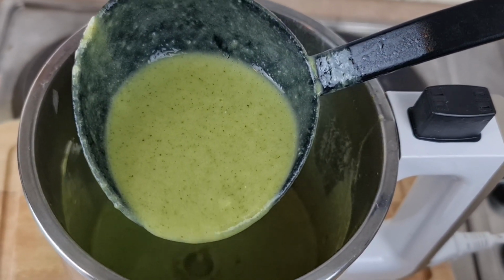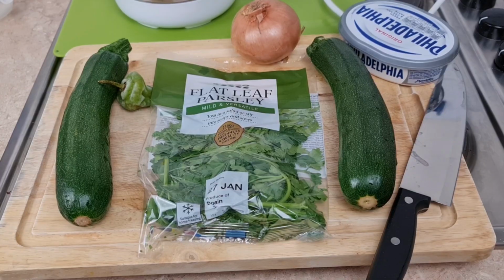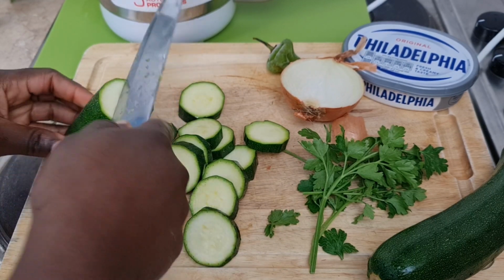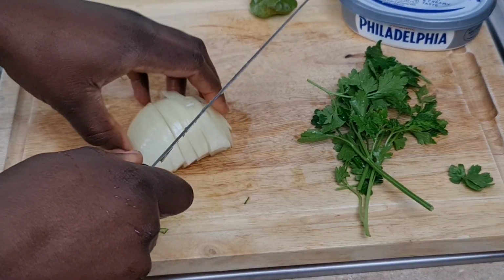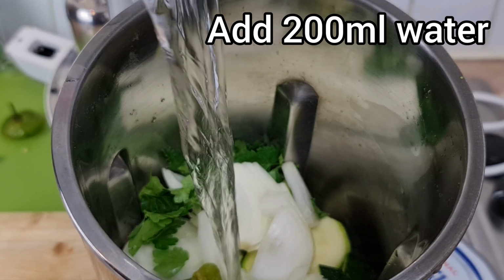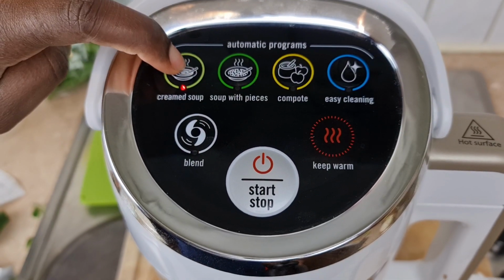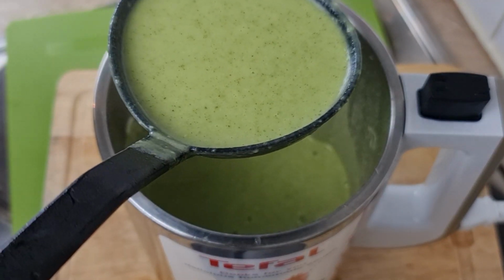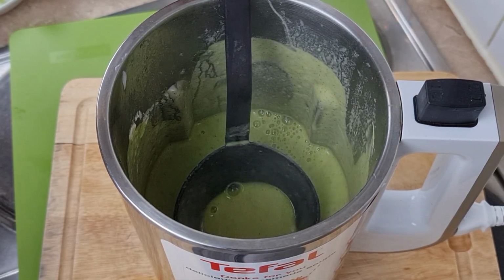Courgette and cream cheese soup | comfort soup | low calories soup | creamy Zucchini soup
Courgette and cream cheese soup | low calories soup | creamy Zucchini soup

This quick and creamy green soup is comforting and will cheer you up on a cold day.

Ingredients
400g courgettes
1/2 white onion
Fresh parsley leaves
90g Philadelphia cream cheese
salt and pepper to taste
200ml water

Preparation using pot
b
1. Boil the courgettes, onion, parsley leaves, salt, pepper and water for 5 minutes.
2. Allow to cool down for 5 minutes and then blend with the broth and cream cheese.
3. serve and enjoy with chilli powder dusted on the top.

Preparation using soup maker
Combine all ingredients in the soup maker and select the creamy soup function.